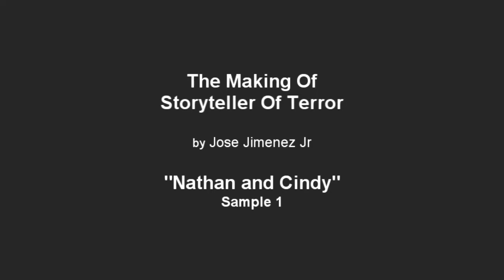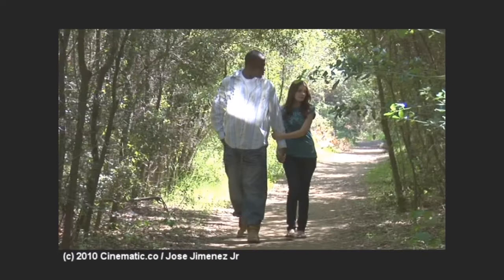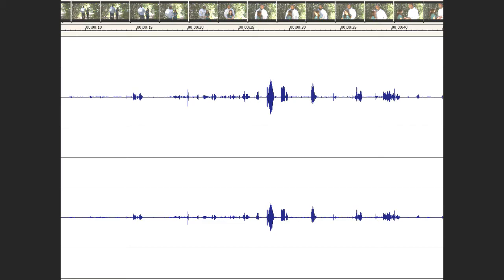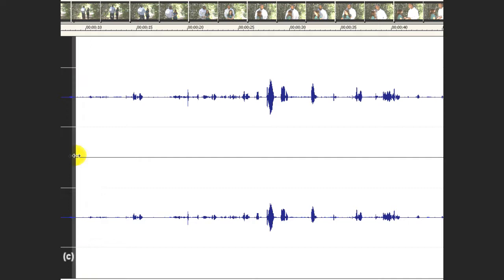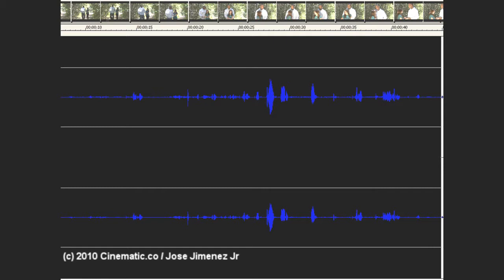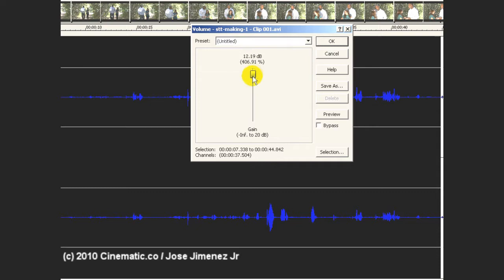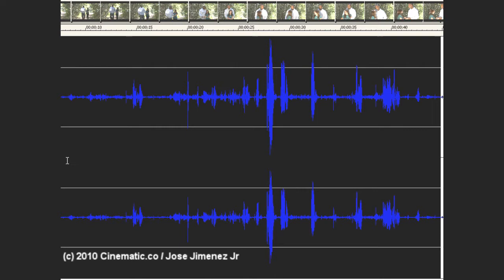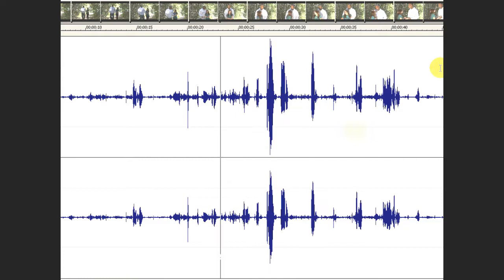The Making of Storyteller by Jose Jimenez Jr -Nathan & Cindy Part 1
This video explains a few issues and shows the before and after of the scenes.

Film created by Erik Herrera and Jose Jimenez Jr

Starring Cody Cowell, David Garza.

Carolina Jimenez
Supporting

Chantalle Camacho
Supporting

Christopher Mendoza
Supporting

Cody Cowell
Lead Actor

Daniel Garza
Lead Actor

David Edward Perry
Supporting

Elina Madison
Supporting

Erik Herrera
Supporting; Voice

Henry Robinson
Supporting

Hsinying Chou
Supporting

Jake White
Supporting

Jen Nikolaus
Supporting

Jose Jimenez Jr
Supporting; Voice

Kimberly Ruiz
Supporting

Kristina Plisko
Supporting

Lashell Alexander
Supporting

Mercedes Brito
Supporting

Santiago Jimenez
Supporting; Voice

Scott Prutch
Supporting